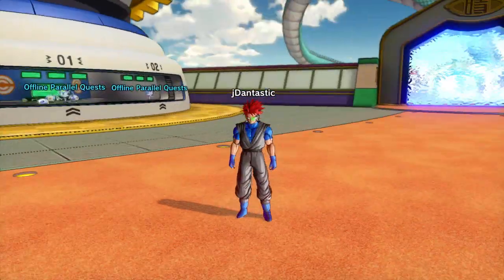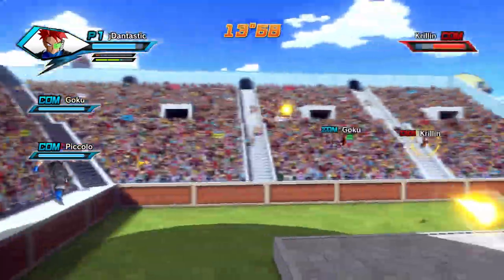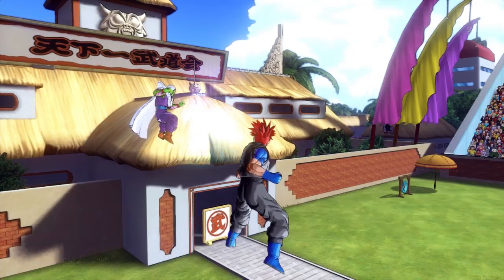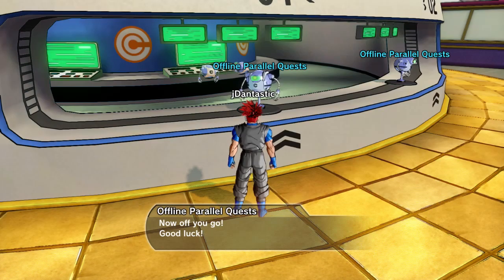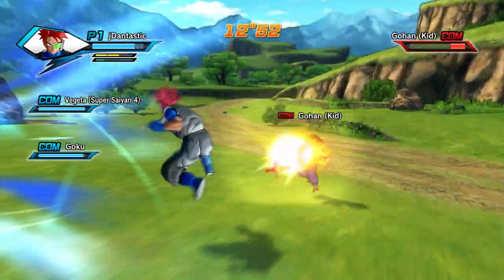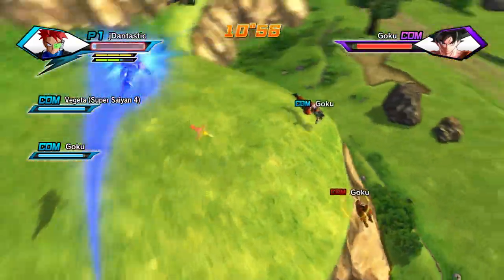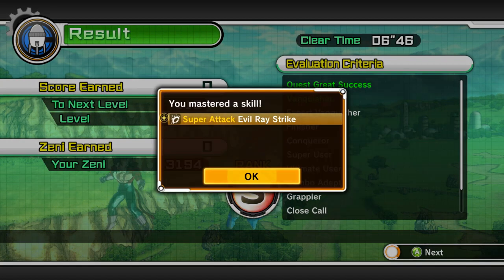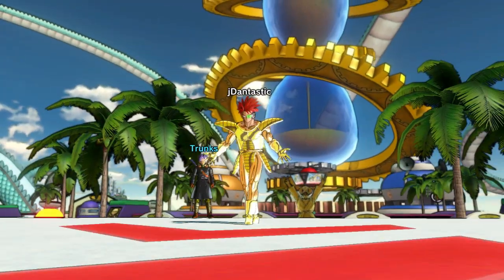[PC] Dragon Ball Xenoverse - Human Playthrough | Parallel Quests and Golden Armor! - [2]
More Dragon Ball Xenoverse on the PC / Steam! Doing a playthrough as a human. Time for some Parallel Quests!